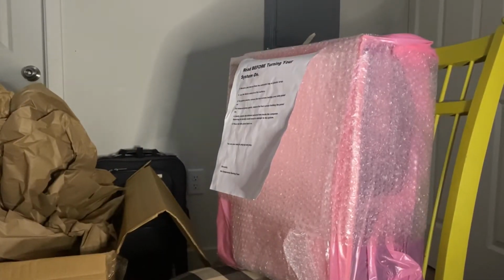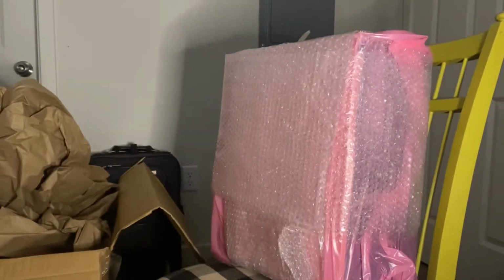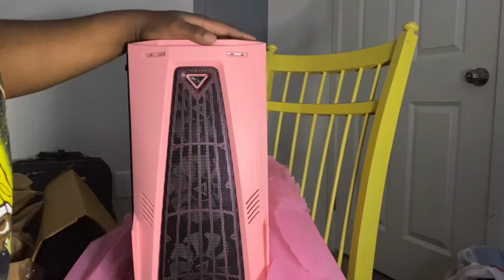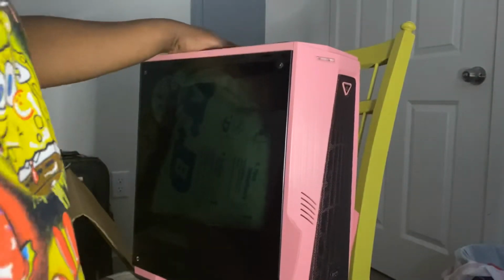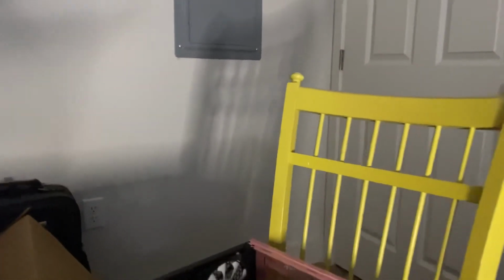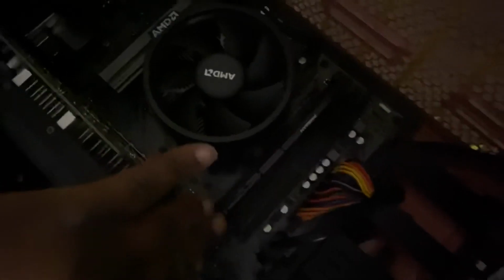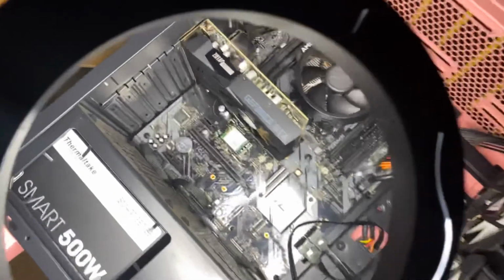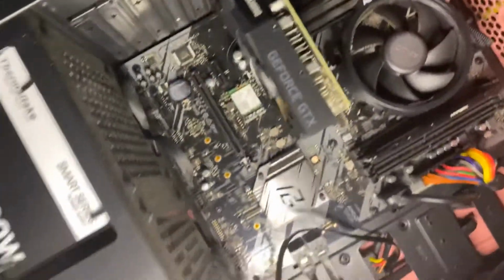Gaming Pc Unboxing | No Compromise Gaming Review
Yooo what’s good everybody. No compromise gaming PC